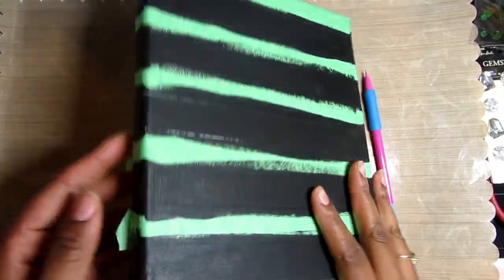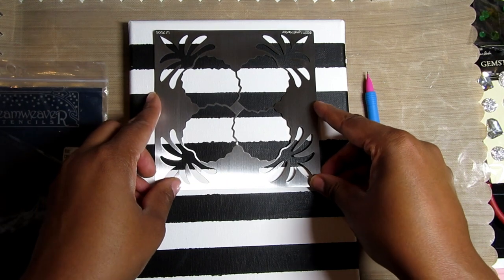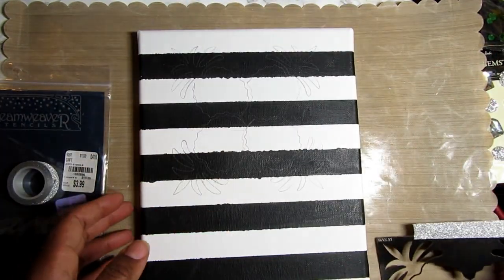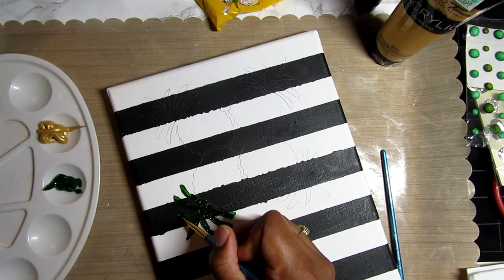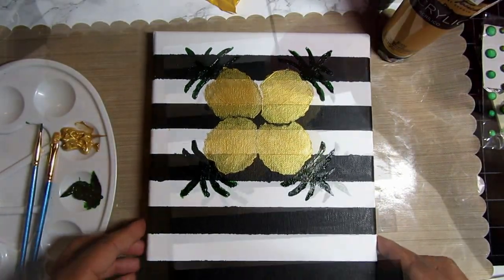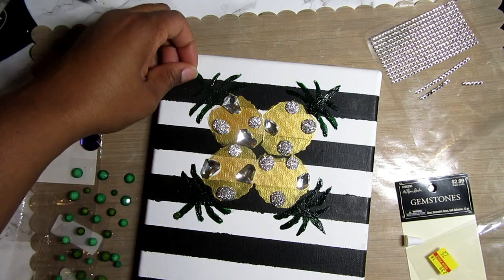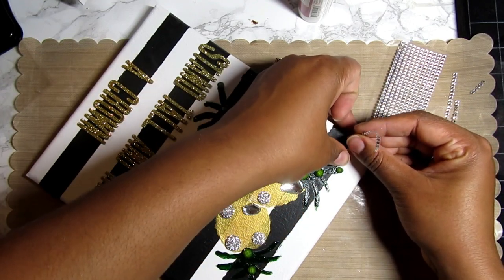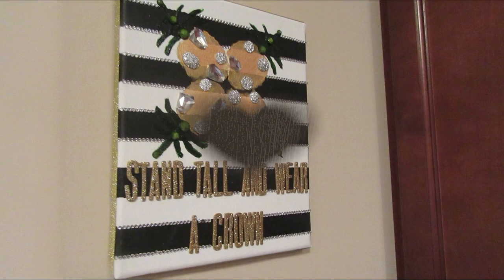No painting skills needed - DIY Pineapple Wall Art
I created this wall art to go in my kitchen, hope you enjoy.